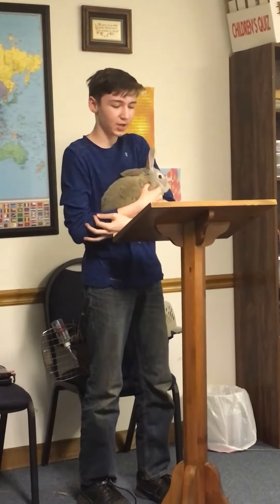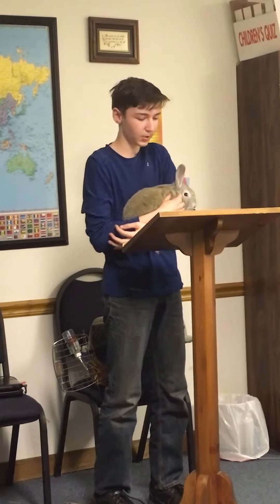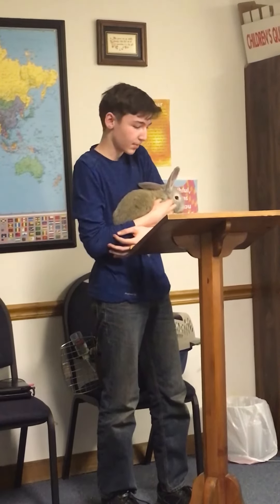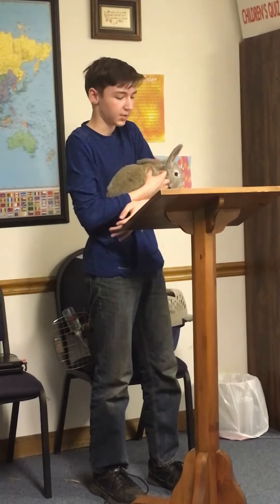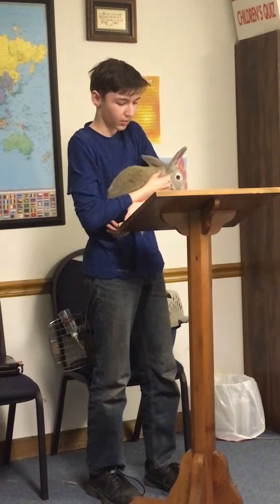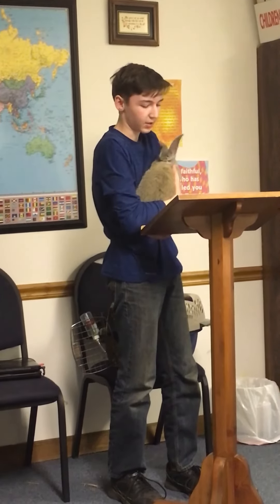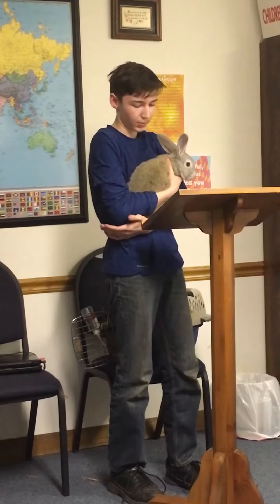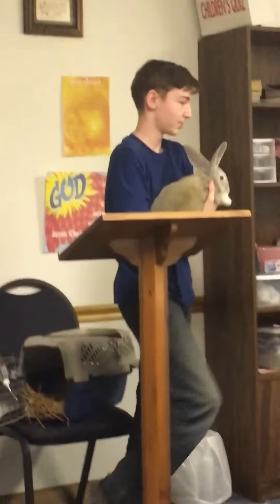Simon’s report on Flemish Giant Rabbits